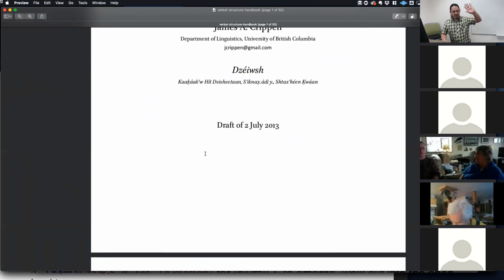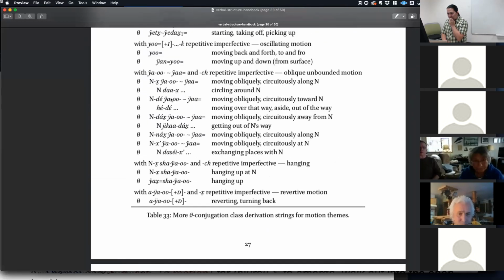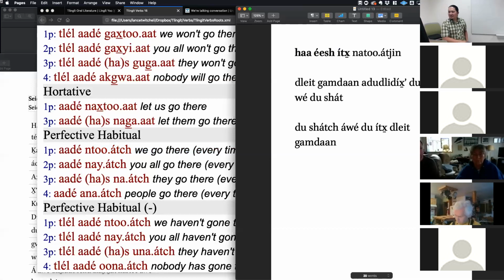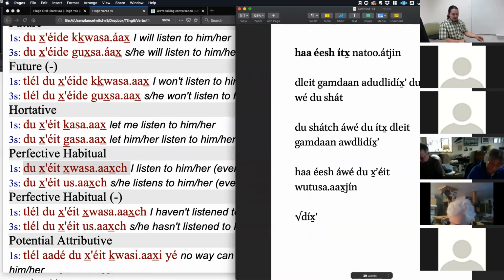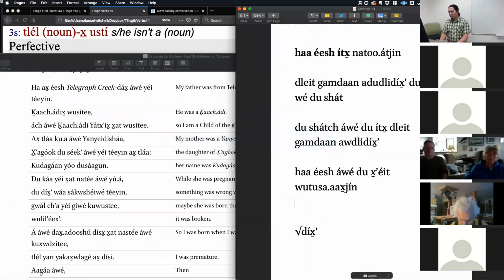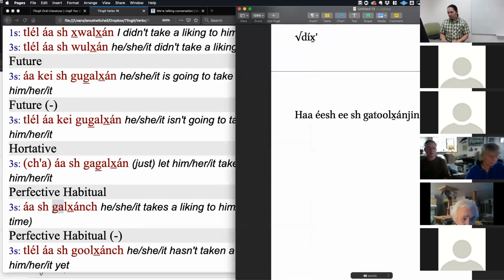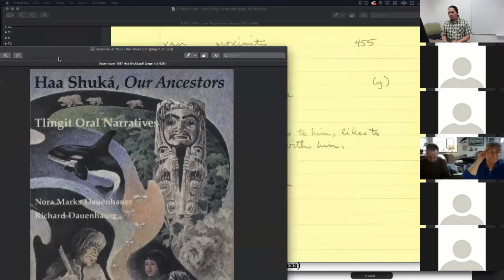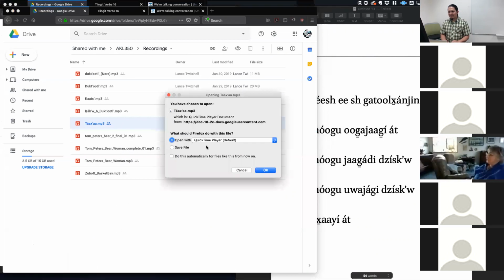Tlingit Oral Literature — 03-18-2019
Language Questions